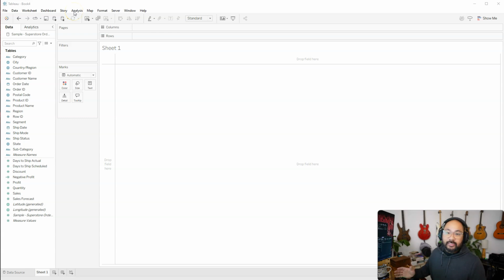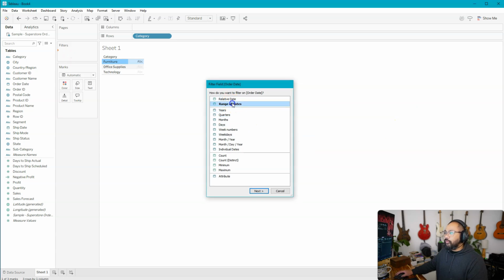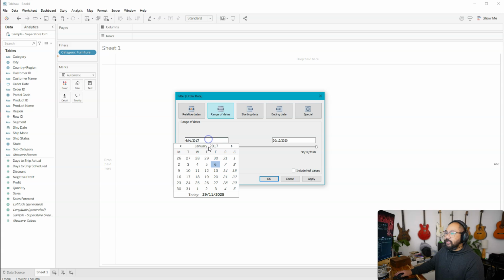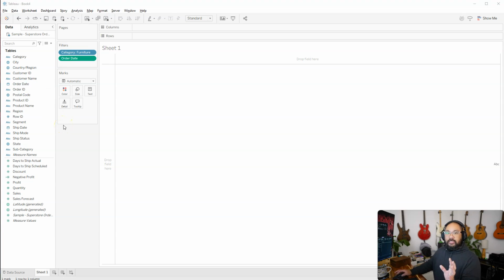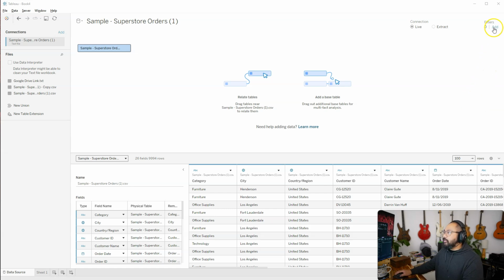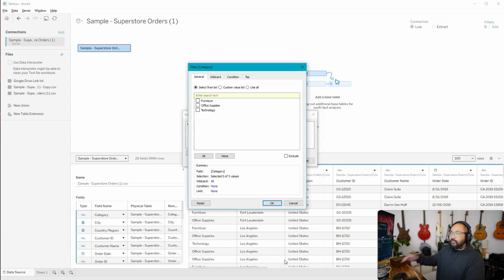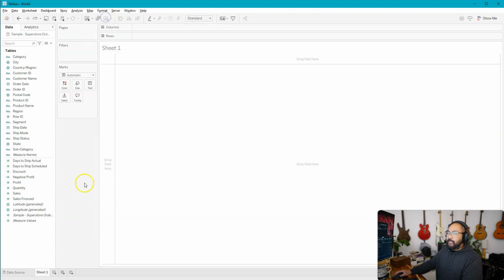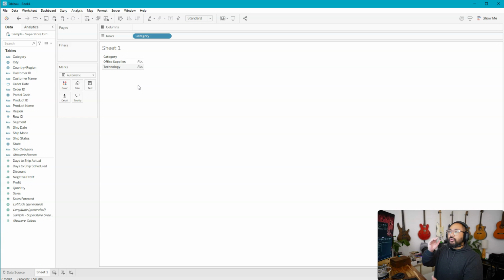Improve Dashboard Performance By Filtering at Data Source Level | IDEAL FOR LARGE DATA SETS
📺 VIDEO OVERVIEW
⚡ How to Make Tableau Workbooks Faster Using Data Source Filters (Beginner-Friendly Guide)

In this video, I show you how to speed up your Tableau workbooks by using data source filters—a simple but powerful technique that can significantly improve performance.

You’ll learn:
✔️ What data source filters are
✔️ How they help you pre-filter your entire workbook
✔️ Why filtering at the data source level reduces the amount of data Tableau has to process
✔️ How this makes development faster, since you don’t need to apply the same filters in every worksheet
✔️ Best practices for choosing the right filters to improve performance without losing important data

By the end of the tutorial, you’ll understand how data source filters can make your dashboards run more smoothly and efficiently, even as your datasets grow.

1️⃣ Tableau Ecosystem Explained – Understand Desktop, Prep & Cloud like a real analyst

2️⃣ Breaking Into Data Analytics (No Degree) – How career-changers actually get hired

3️⃣ Data Storytelling Using Tableau – Turn charts into insights stakeholders trust

4️⃣ SQL for Beginners – Core SQL used daily by professional data analysts